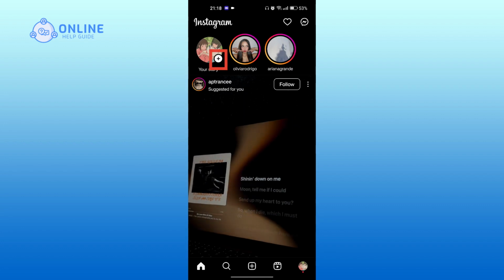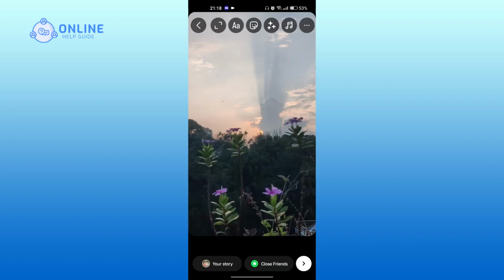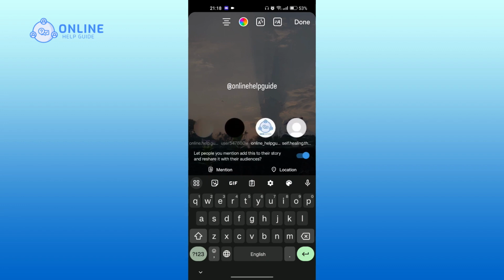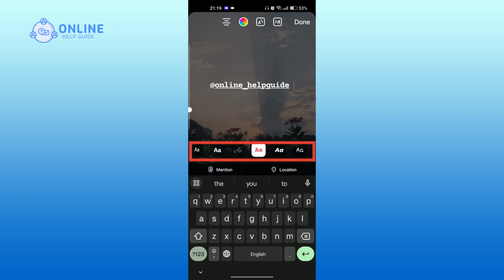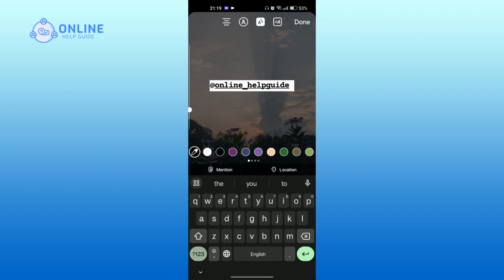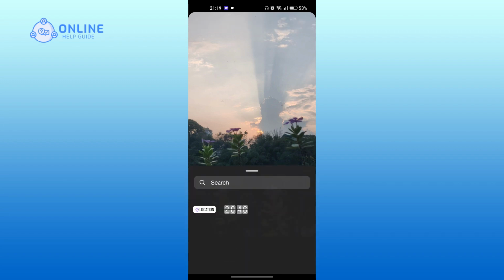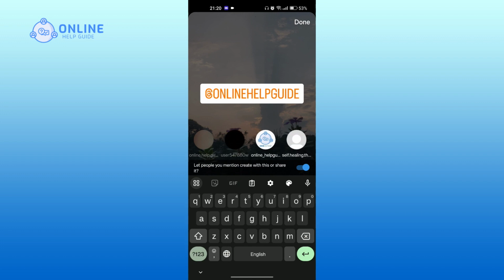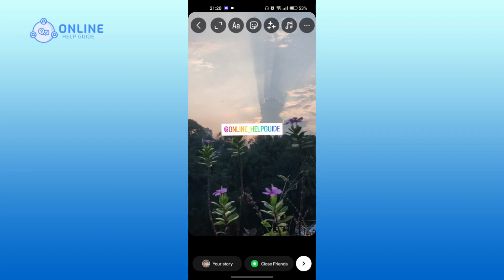How to Tag Someone on Instagram Story 2024 (Quick & Easy)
Want to tag your friends on Instagram but don't know how to? In this tutorial, I'll walk you through the steps to tag someone on Instagram. Let's get started.

Tap on the plus icon at the top left.
You can take a picture or select pictures.
I am selecting a picture from my gallery.
There are two ways to tag someone on Instagram.

First way:
Tap on the Aa icon at the top.
Type @ followed by the username of your friend.
Tap on the profile that appears at the bottom.
You can edit the text as you like. You can change the fonts, colors, animations, and highlights.

Another way:
Tap on the sticker icon at the top.
Select "Mention."
Then type the username of your friend.
Tap on it to change the colors.
After you've posted, the tagged person will be notified about it and can reshare your story.
And that is how to tag someone on an Instagram story.